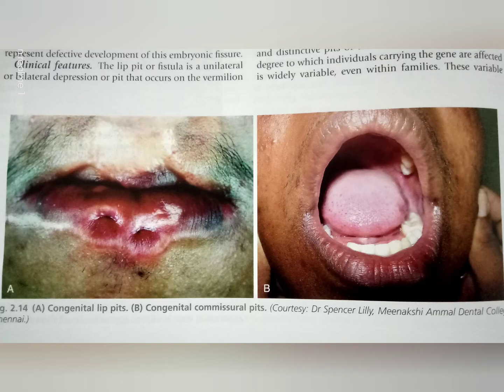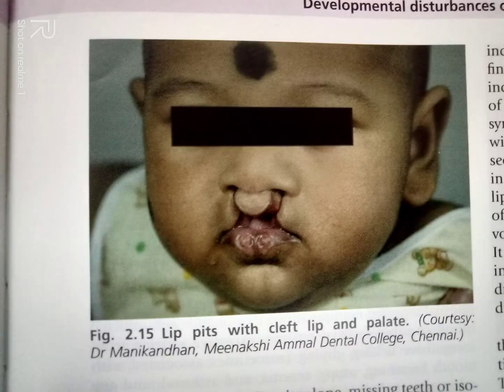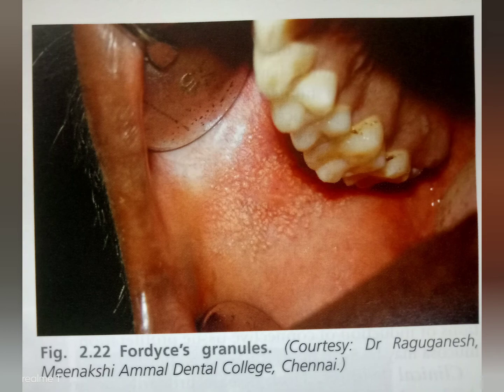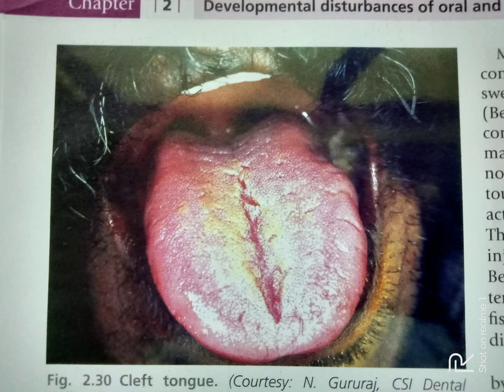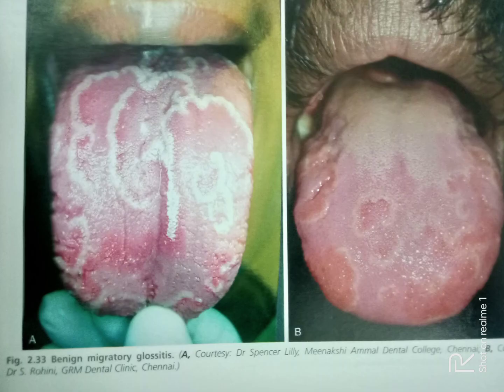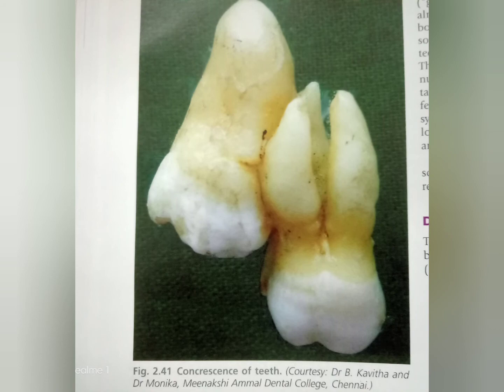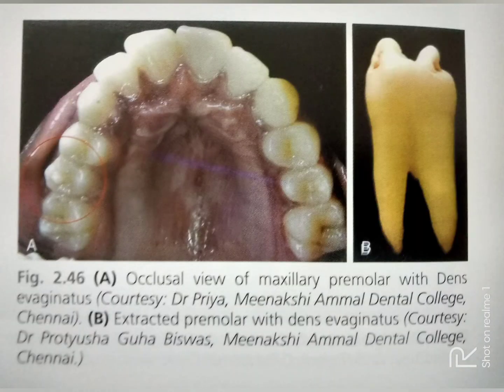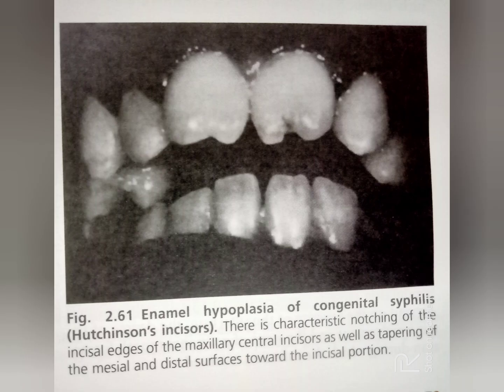NEET MDS picture based questions | oral pathology 1